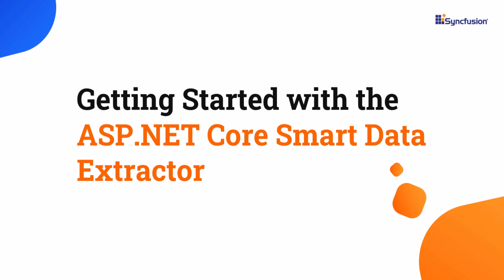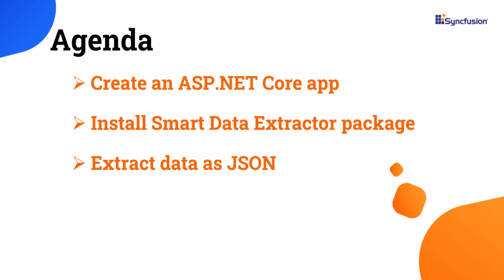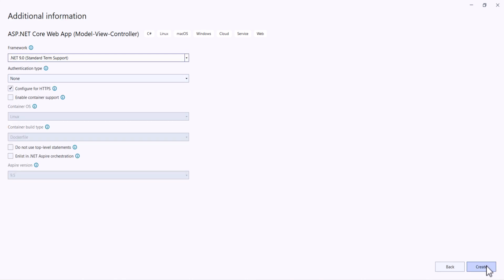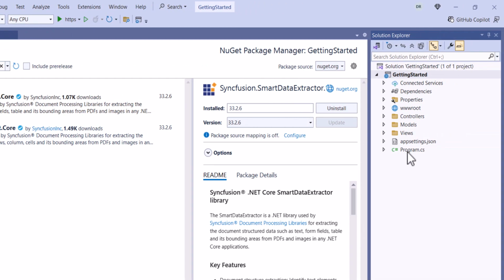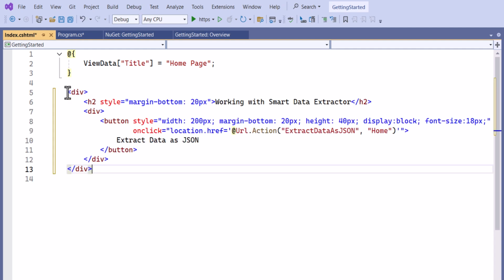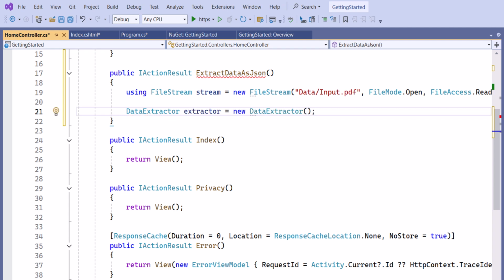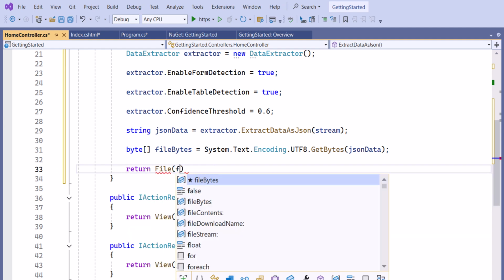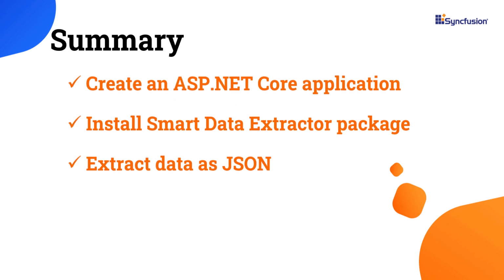Getting Started with the ASP.NET Core Smart Data Extractor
Learn how to get started with the Syncfusion ASP.NET Core Smart Data Extractor. You will learn how to create a web App, install the smart data extractor package, and extract data as JSON.

The Syncfusion® Smart Data Extractor is a high-performance, deterministic C# library that extracts complete document structures from PDFs and images.

Designed for .NET workflows, it analyzes visual layout lines, boxes, labels, and alignment to locate and extract elements such as table structures, text elements, images, headers, footers, and form fields with per-field confidence scores for immediate review, export, or integration.

If you need a trial license key, start your trial of the Document SDK under your Syncfusion account. Then, you can obtain your trial license key from the downloads page.

BOOKMARK DETAILS
[00:00] Smart Data Extractor - Introduction
[00:51] Create an ASP.NET Core app
[01:19] Install the smart data extractor package
[02:09] Extract data as JSON

ASP.NET CORE SMART DATA EXTRACTOR